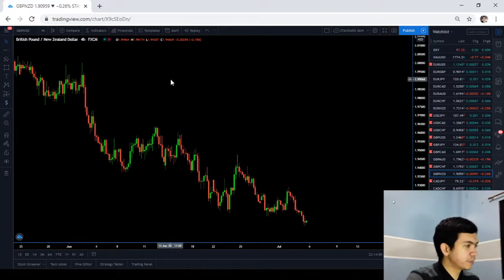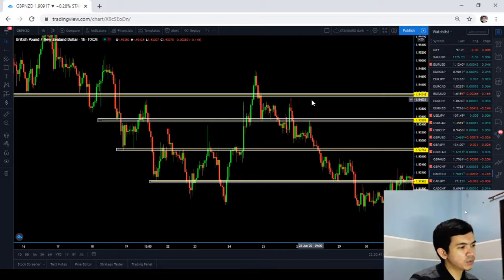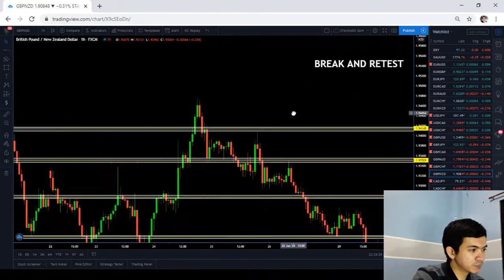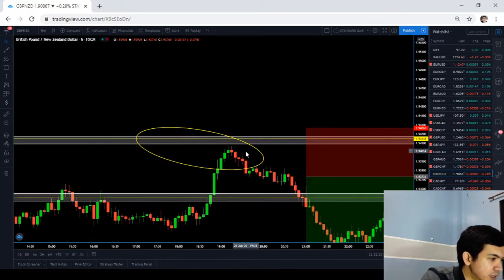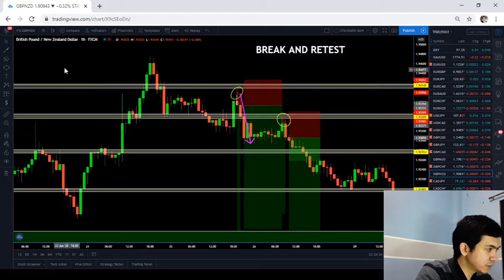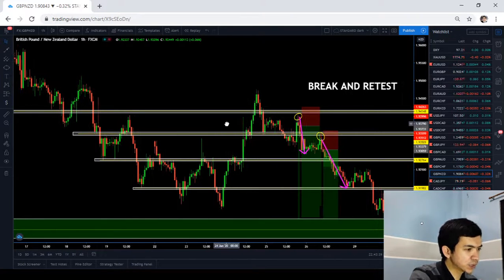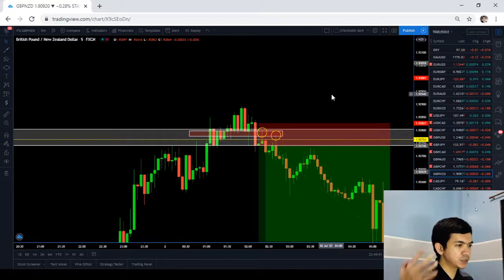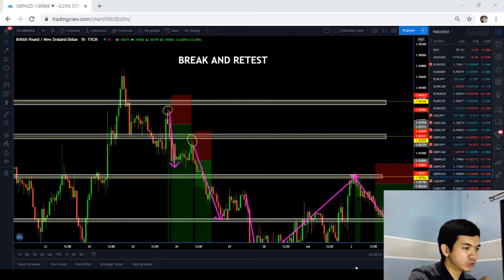HOW TO MAKE MONEY IN FOREX TRADING PART 19